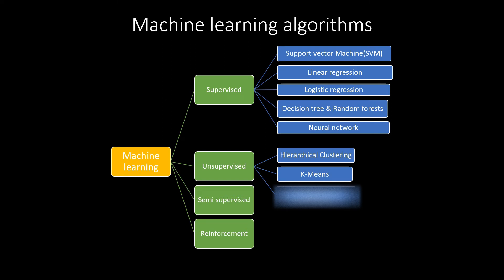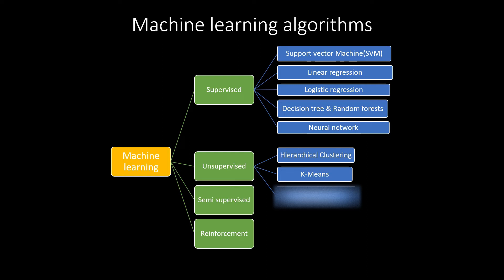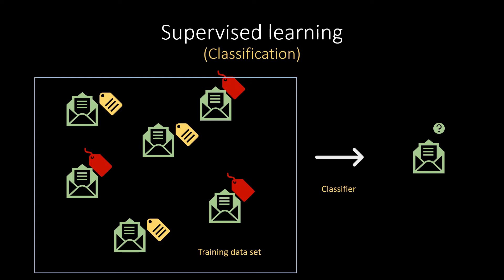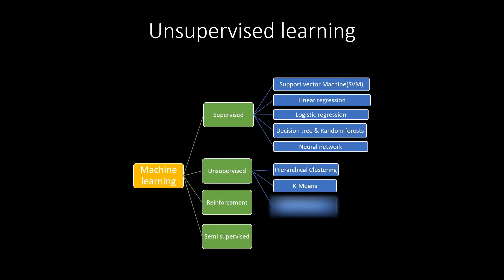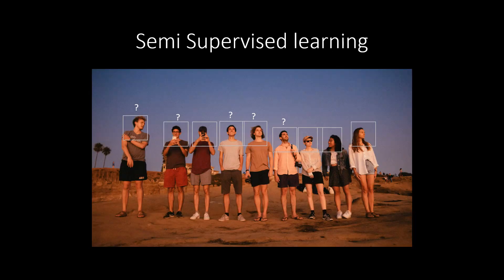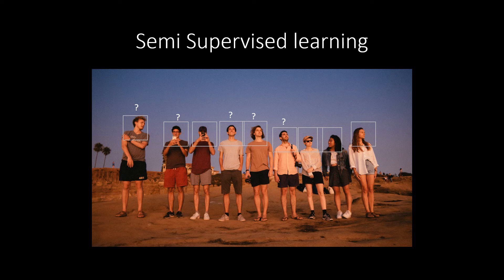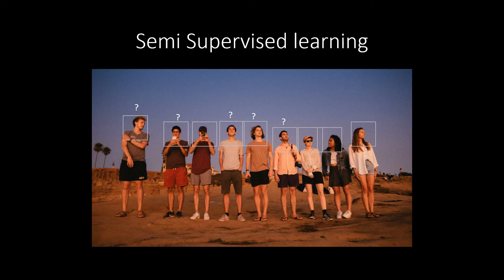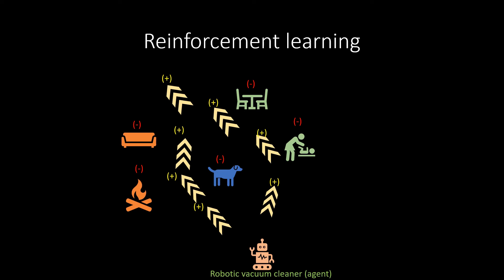Supervised, Unsupervised, Semi supervised and Reinforcement type machine learning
Small description on Supervised, Unsupervised, Semi supervised and Reinforcement type machine learning.